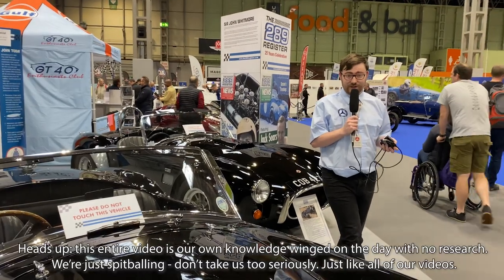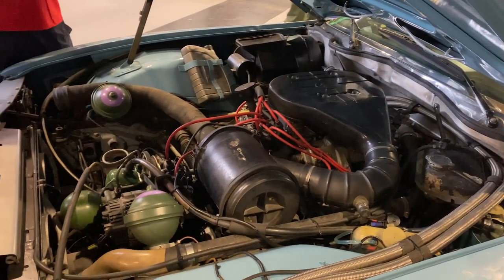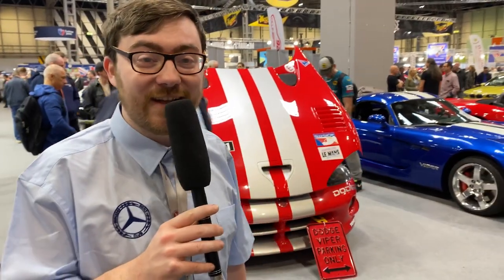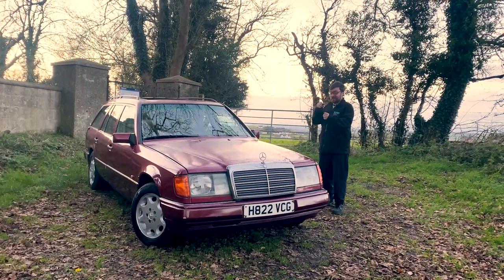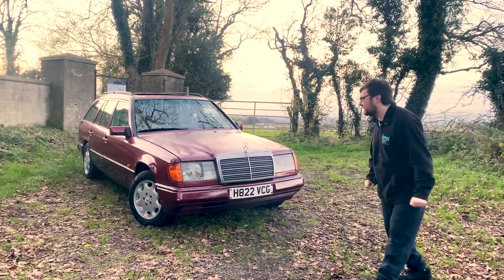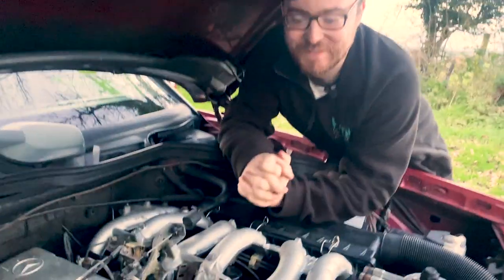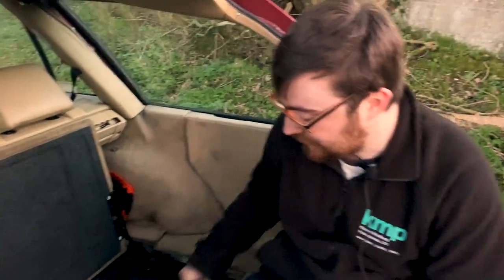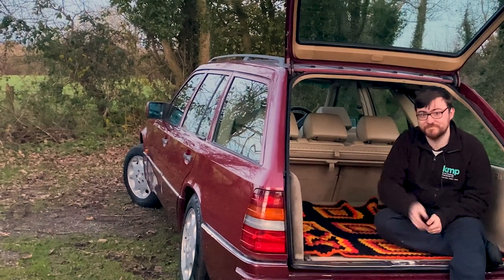We went to the NEC Classic Show and all we got was... Our dream classic Mercedes Wagon?!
After being shipped over in a cargo plane to do some videoing for The Mercedes Benz Club, we looked around the NEC at some of the cars on display... And then took one home.